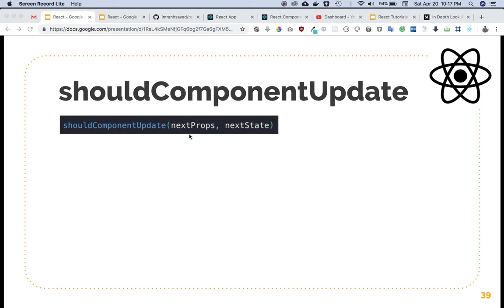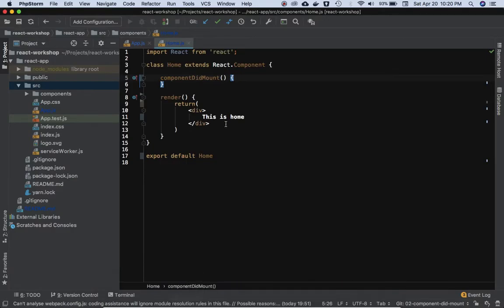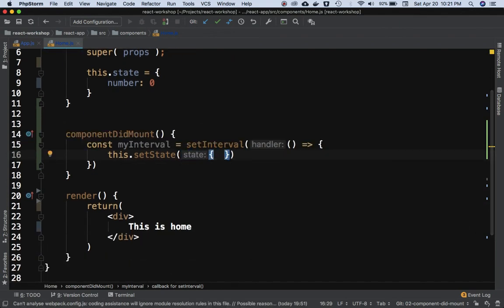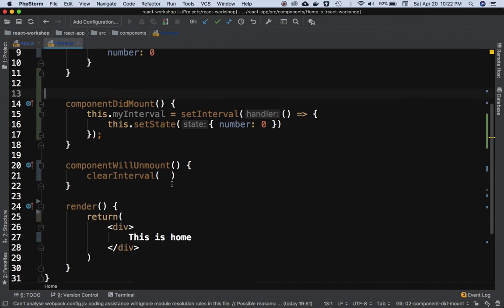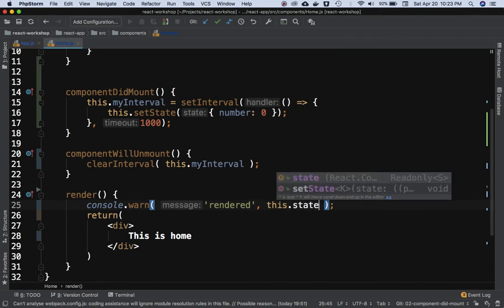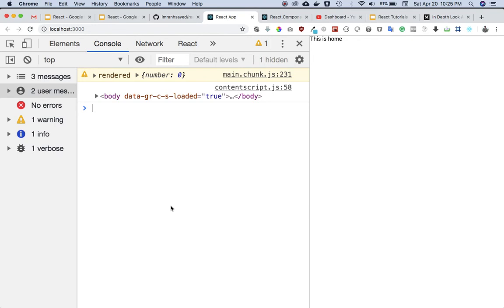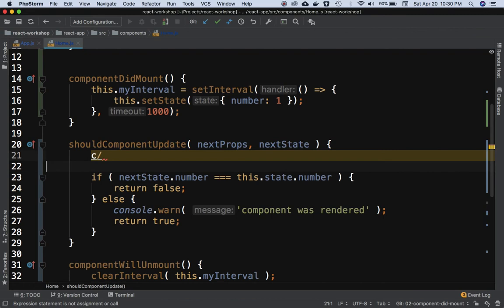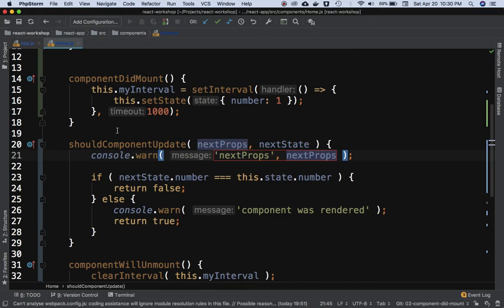#10 shouldComponentUpdate | Component Lifecycle method | React Tutorials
Component Lifecycle Methods | shouldComponentUpdate | forceUpdate | constructor | React Tutorials

Social Links